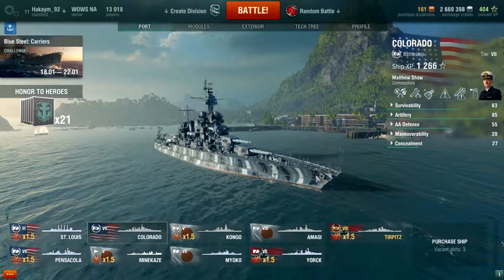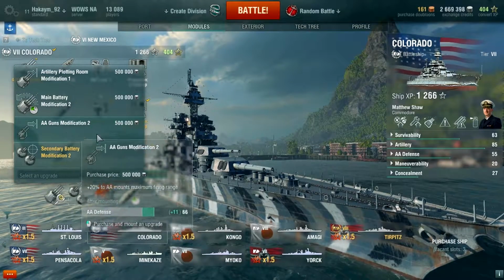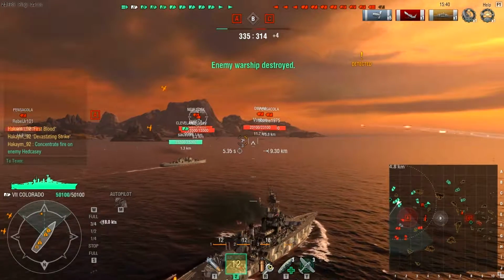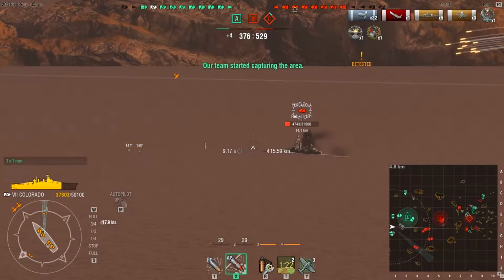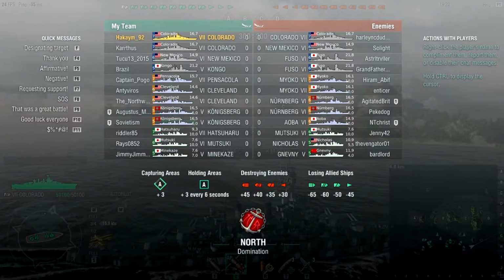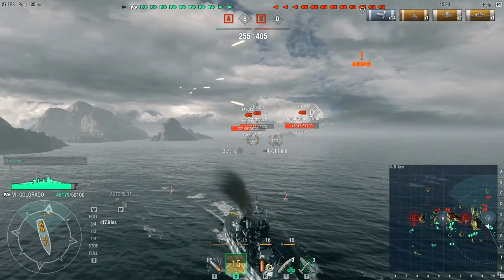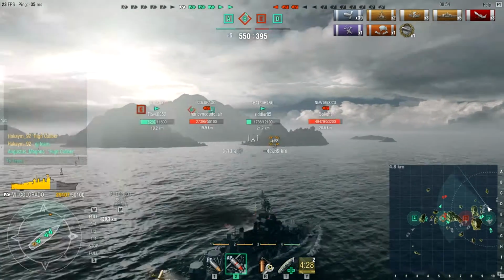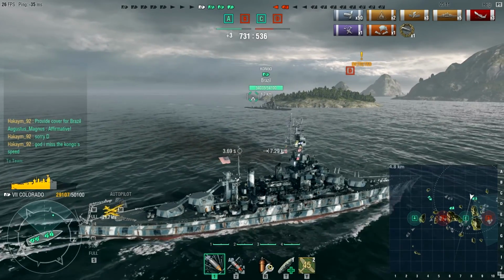The USN Colorado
World of Warships-Colorado Tier 7 USN Battleship
The Colorado is not as bad as most people make it out to be.